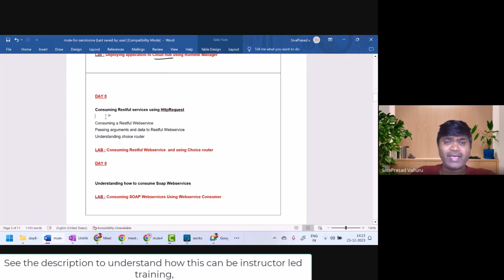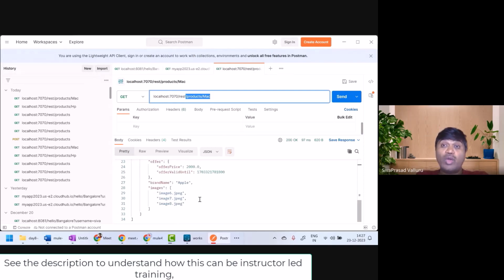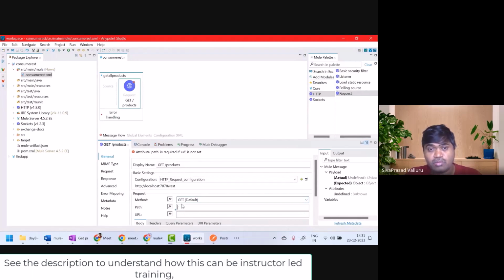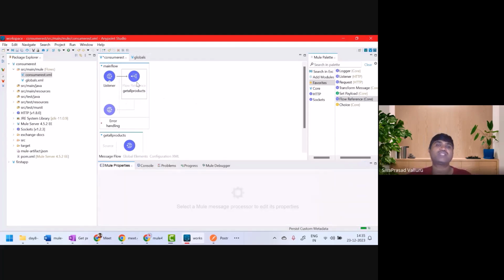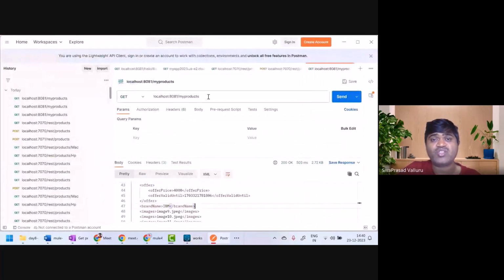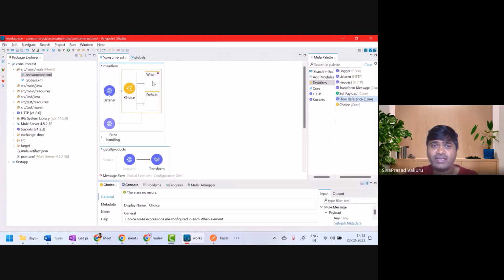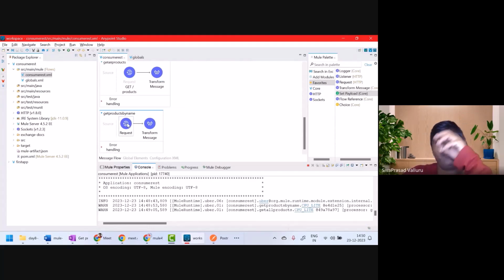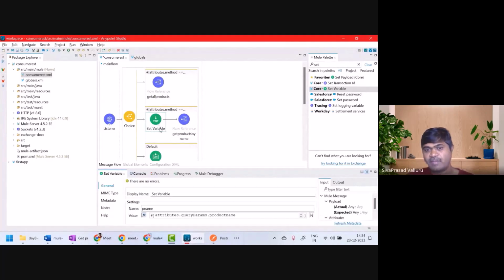MULESOFT TRAINING DAY8 - CONSUMING RESTFUL WEBSERVICES USING MULE -CHOICE ROUTER - BEST PRACTISES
In this video, you will clearly understand how to consume restful webservices. You will also understand some best practises to be followed.

You will also get introduced to Choice Router